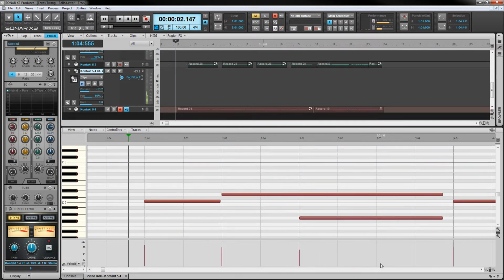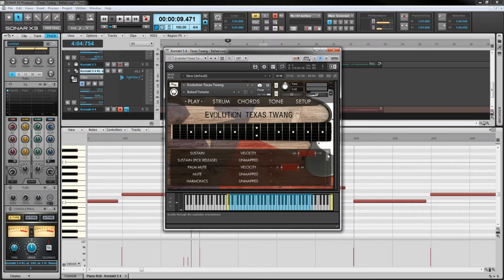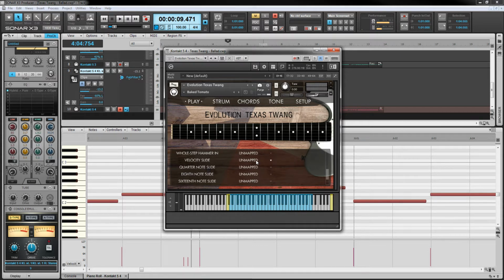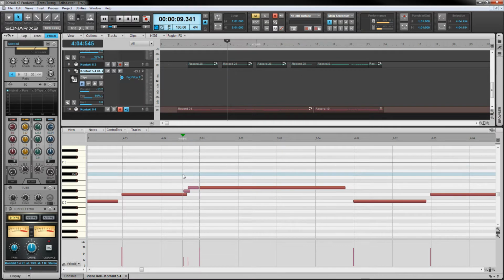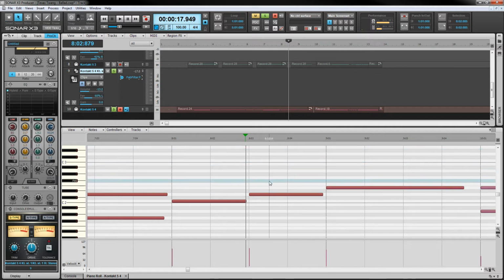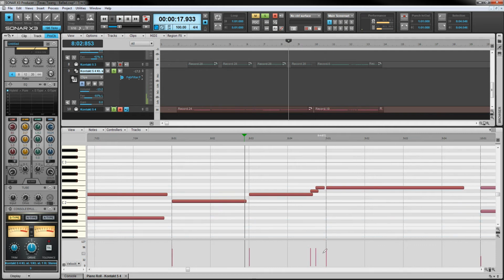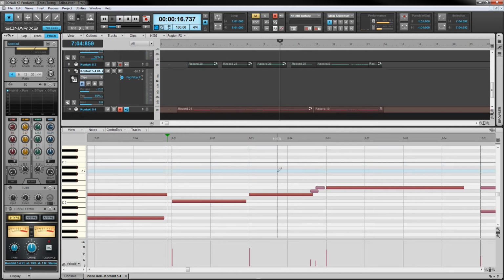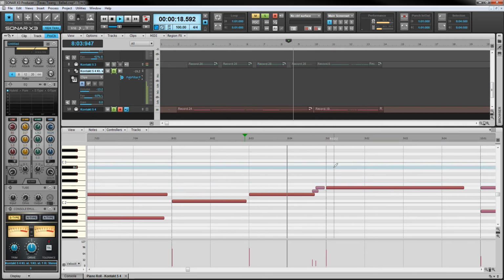Evolution Guitar Engine - Manually Sequencing Slides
A quick tutorial showing how to create subtle slides between notes, adding realism to your guitar tracks.